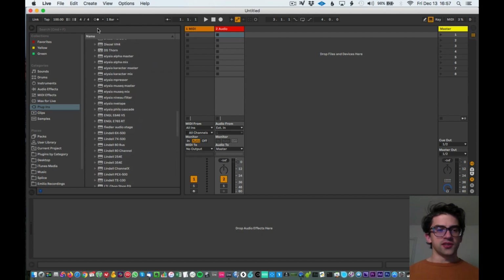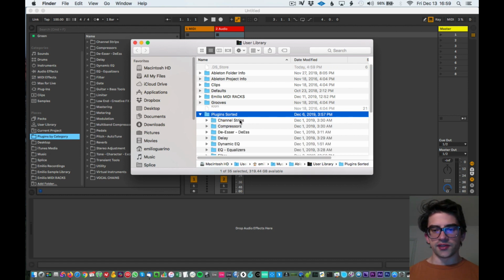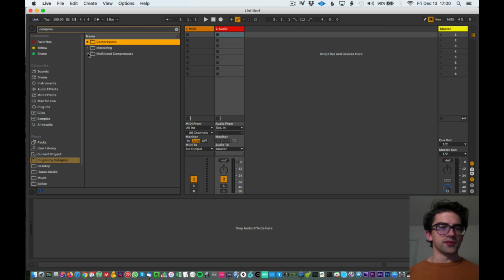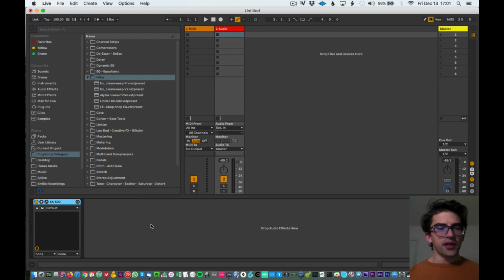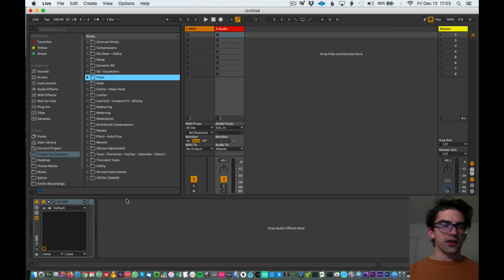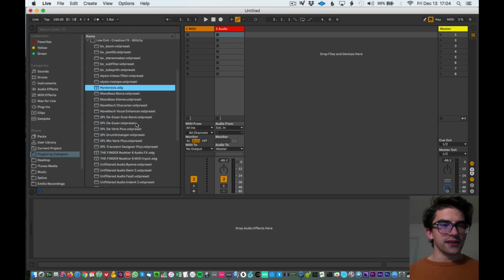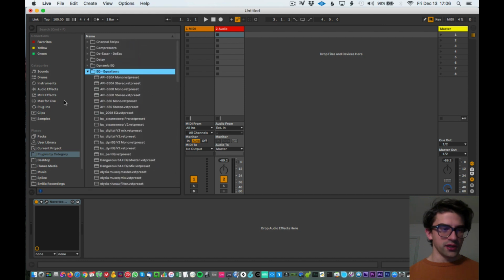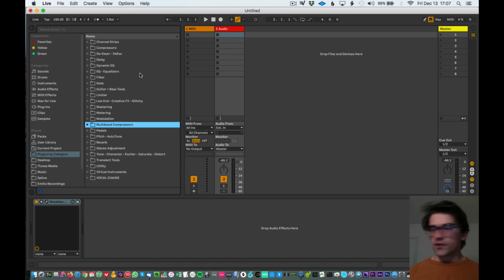How To Organize VST2 and VST3 Plugins in Ableton Live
Timestamps
0:00 Intro & Common Problems
1:17 Make A Plugin Folder In the User Library
2:20 Make A New Folder For Each Category
3:28 Why I Wrap VST2 Inside Ableton Groups
5:55 My Plugin Categories